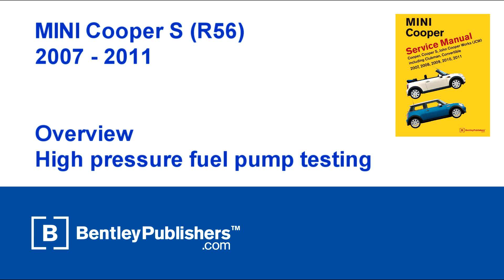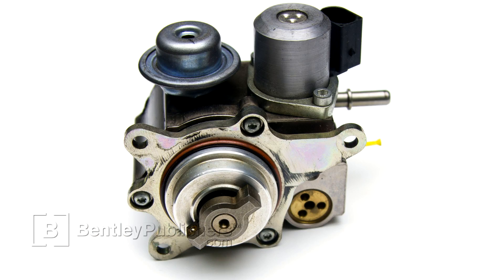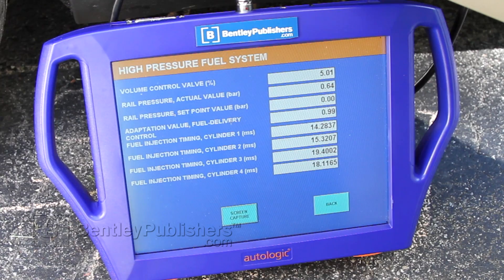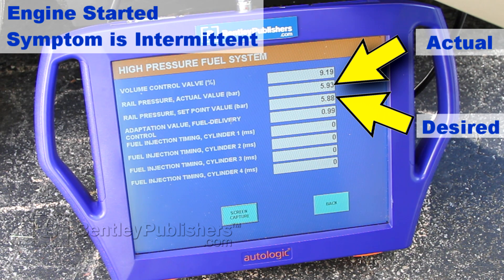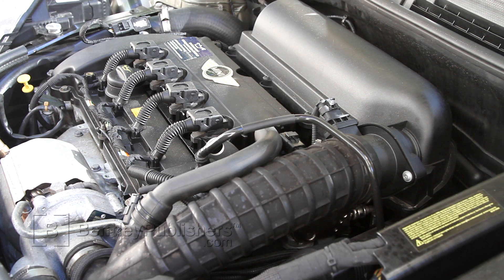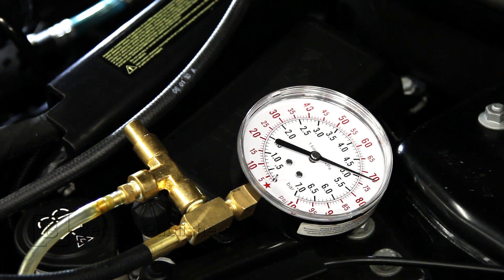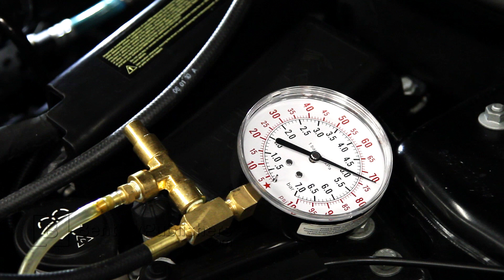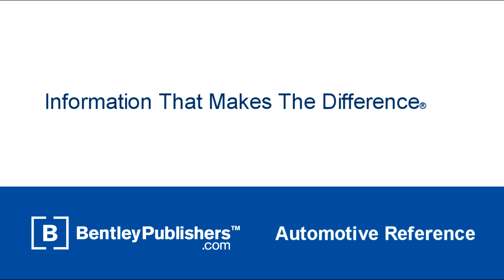MINI Cooper S High Pressure Fuel Pump Failure Symptom and Diagnosis- DIY Repair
How to diagnose the high fuel delivery system on a 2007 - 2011 MINI Cooper. For more information on Bentley Publishers line of MINI technical manuals,